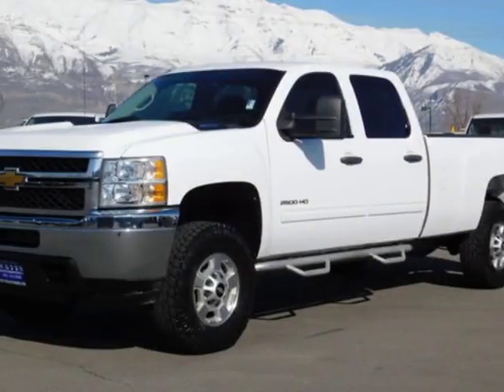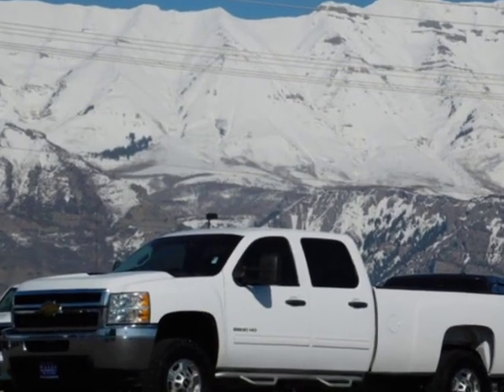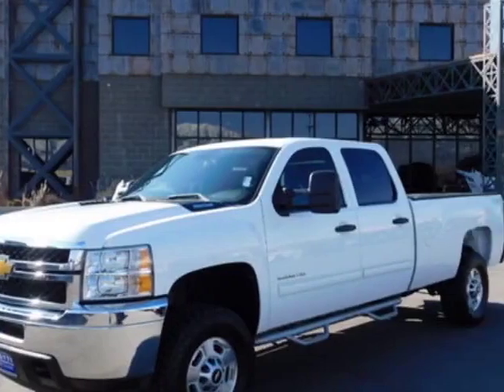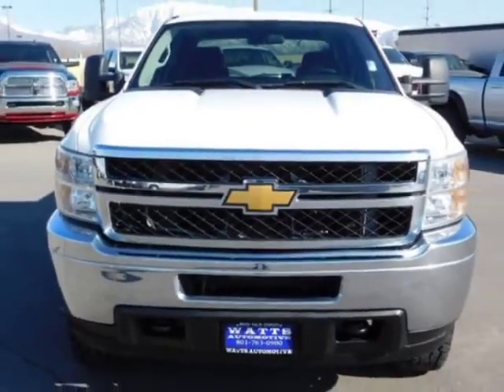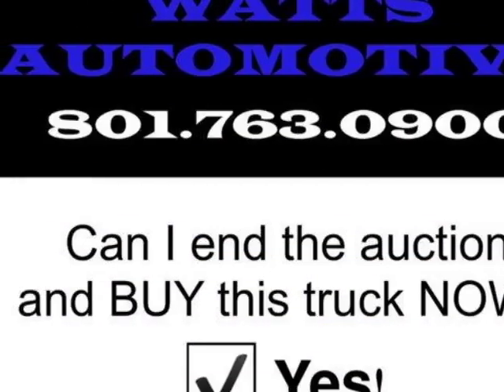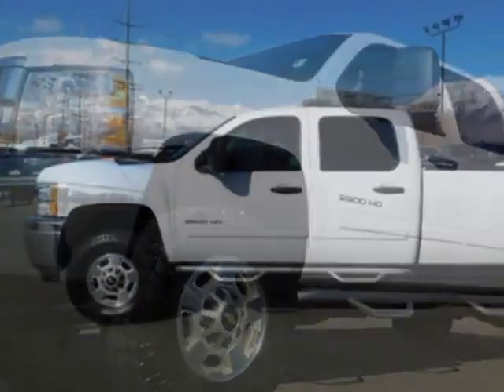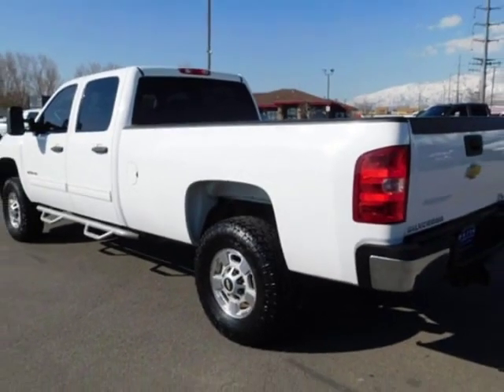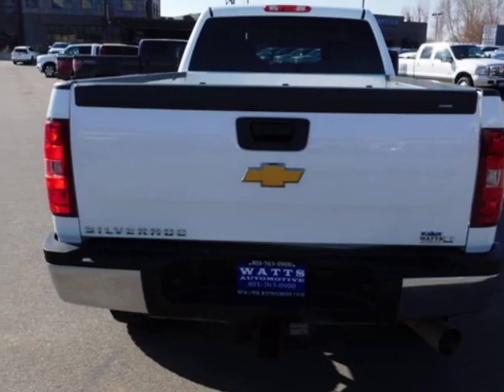2012 Chevrolet Silverado 2500HD Truck - American Fork, UT